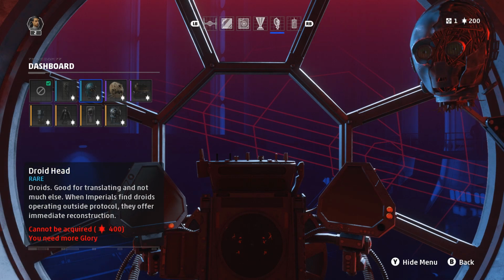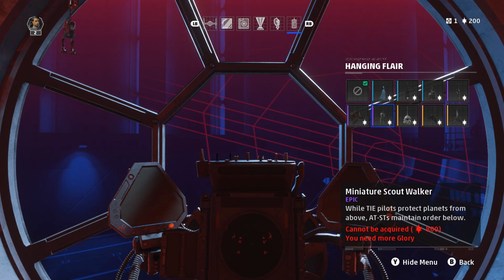ALL Star Wars Squadrons Ship Cosmetics - Vader, Rancor, Legendary Paint Jobs & More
Here's all ship cosmetics available in Star Wars Squadrons including legendary skins, Vader, Ewoks & much more!

👴🏻SENATORS⚡

A huge thank you to my Grand & Supreme Senators for their support on the channel: Pauljohn, Xio Martinez, Jorge Heraud,  RocketMaybe, dorkydancer 17, Bryantosaurus_Rex, kiwigonemad, Ar-Sakalthor, Jake Schoemann, AdamSWE & arnes1Force 2, The Emperors Watch Gaming

Kammakargatan 23
111 60 Stockholm
Sweden